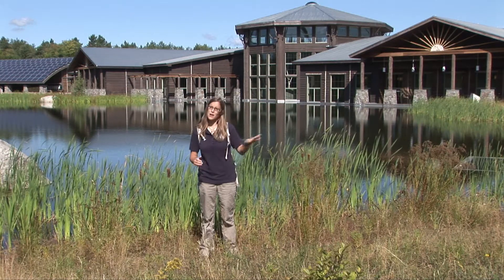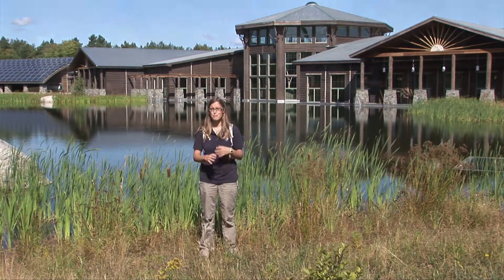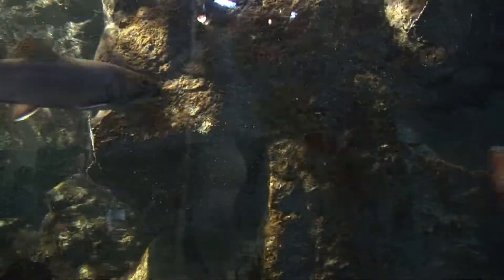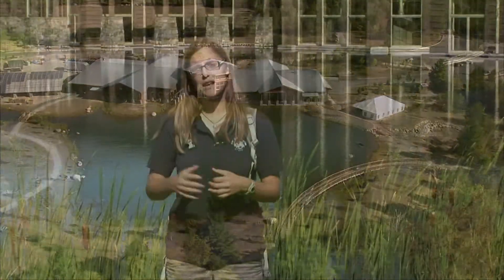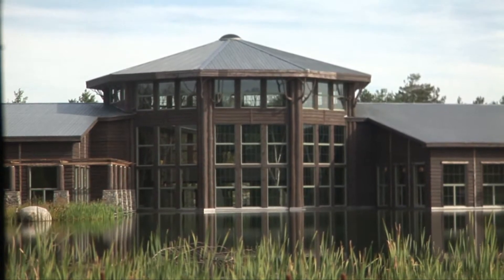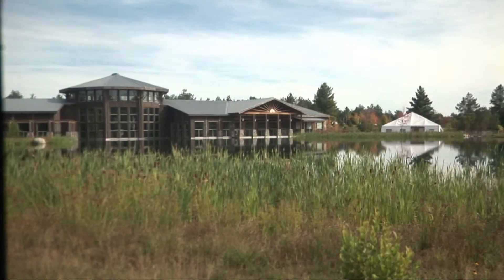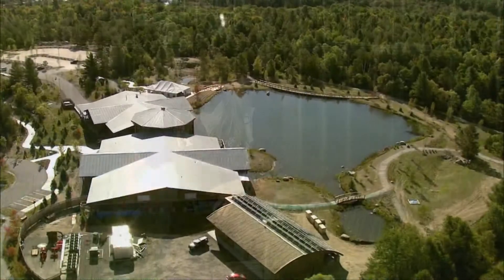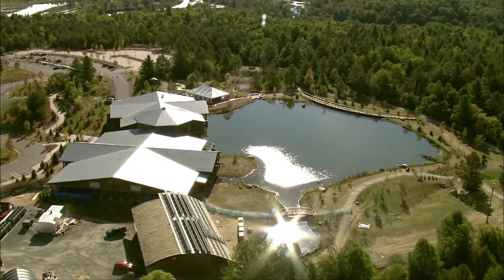New Path Tour - Greenleaf Pond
New Path Tour - Greenleaf Pond - The Wild Center